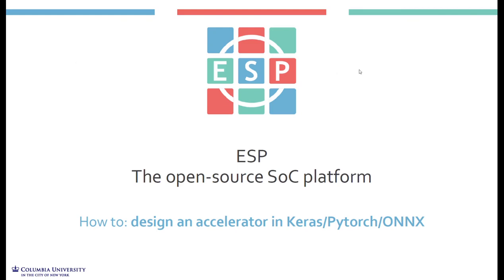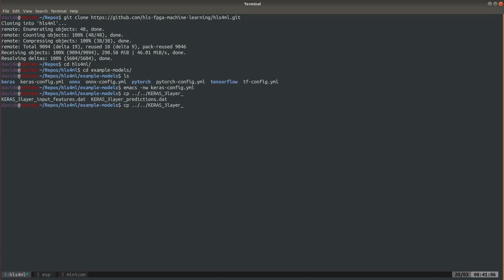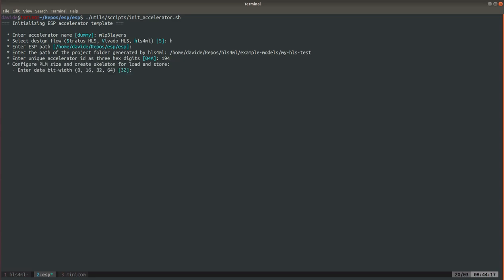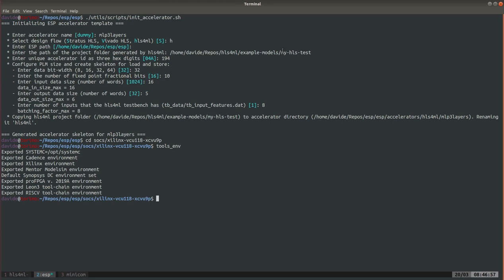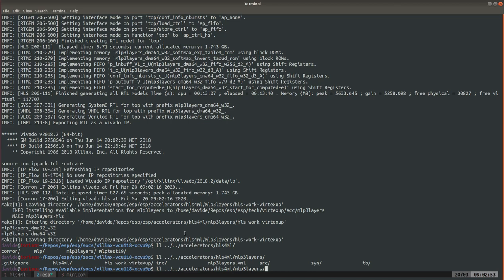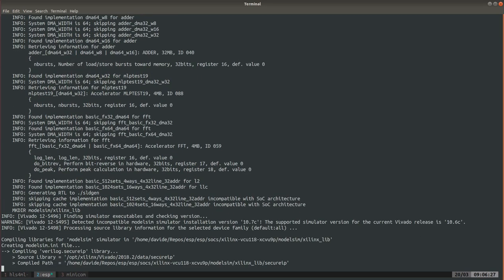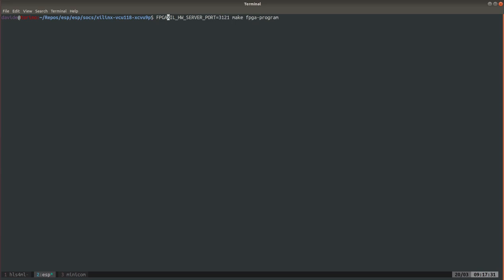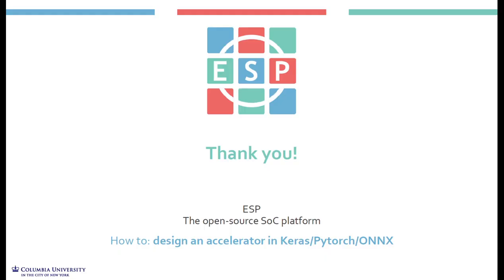ESP tutorial - How to: design an accelerator in Keras/Pytorch/ONNX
(The video tutorial was not recorded with the latest version of the ESP repository. While watching the video, please refer to the tutorial guide for the most up to date instructions.)

This guide illustrates how to create and integrate an accelerator with the ESP high-level synthesis (HLS) flow, using Keras/Pytorch/ONNX as the specification languages, and hls4ml and Vivado HLS to generate a corresponding RTL implementation.